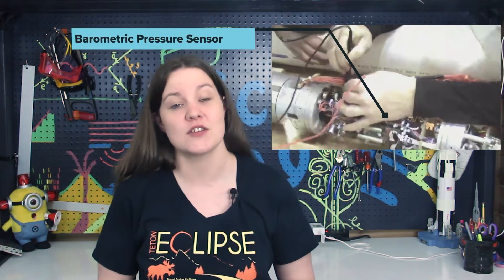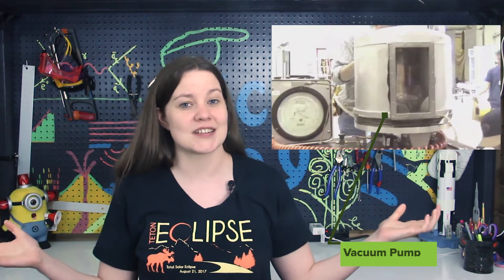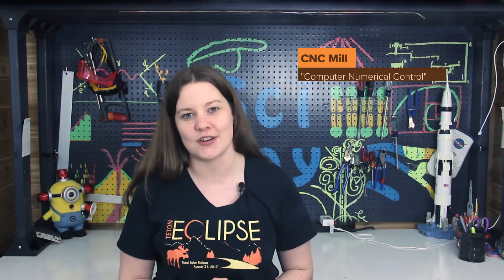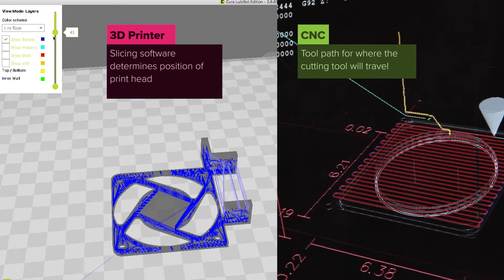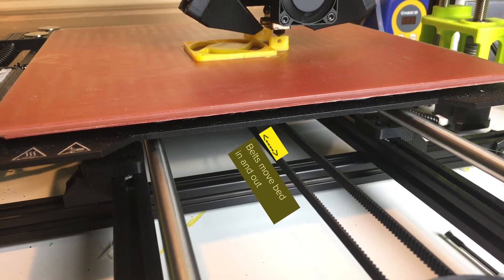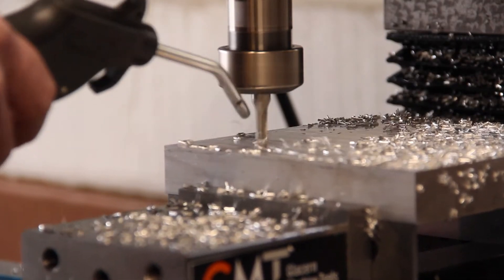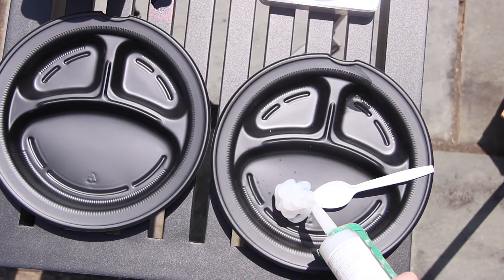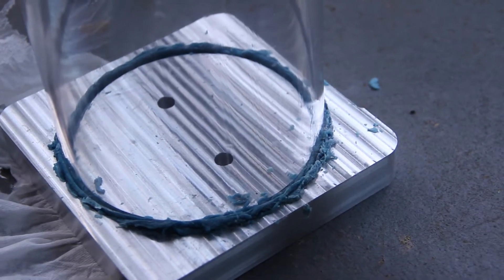Vacuum Chamber Build with CNC Mill - BTS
This is a BTS video of how and why we built a vacuum chamber. This was the first time Jacklyn used a CNC mill. The tube (chamber) is made of polycarbonate. The end caps were machined out of aluminum. And the seal is made from silicon and cornstarch. We initially used this to demonstrate high altitude balloon concepts. We hope to use it a lot more in the future.